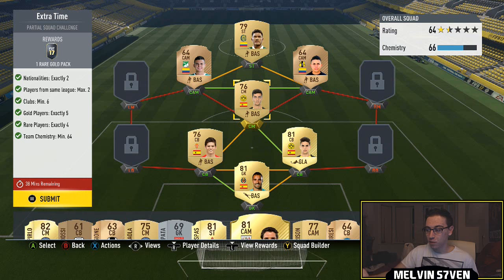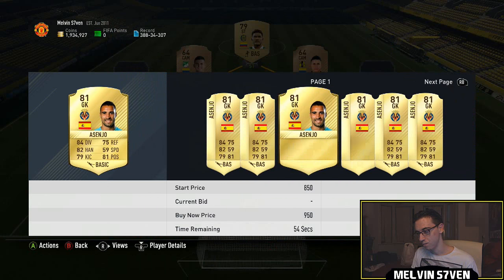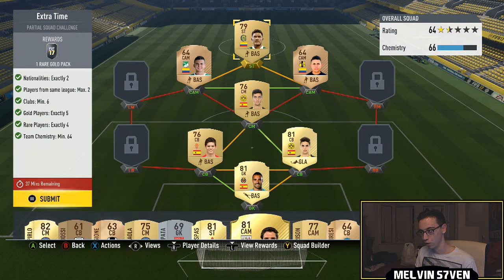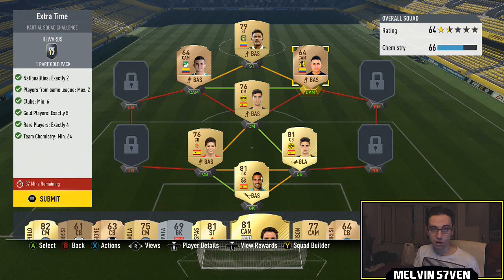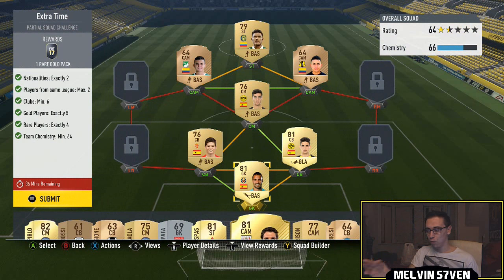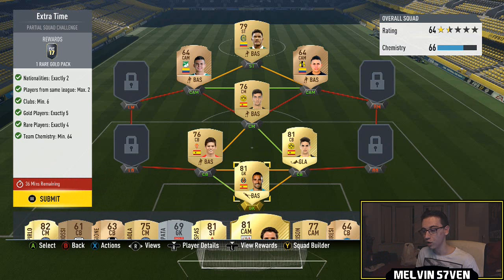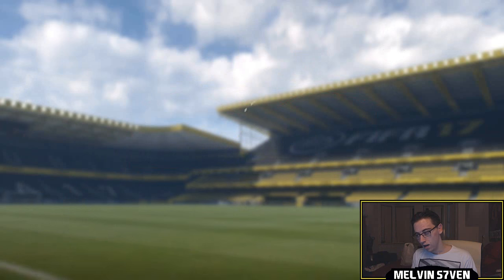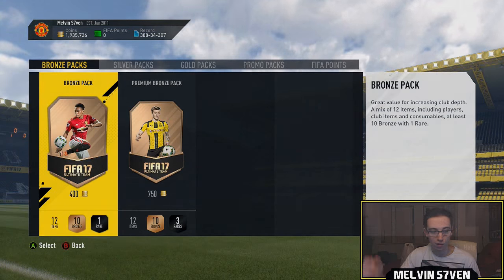Fifa 17 | Flash SBC #8 "Extra Time" (UNDER 6K WITH NO LOYALTY!) Cyber Monday Solution #46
Here is how I completed the SBC "Extra Time" for under 6k with no loyalty required!